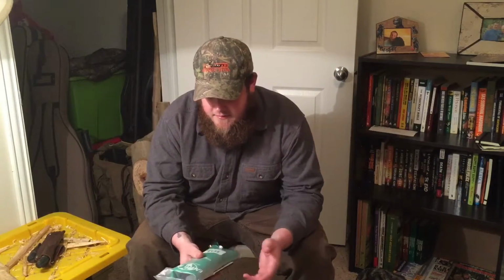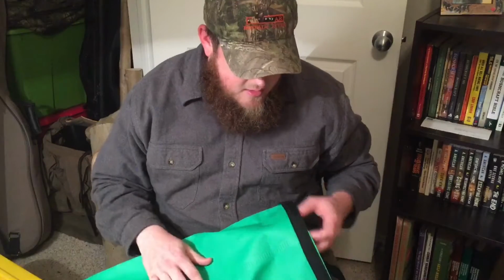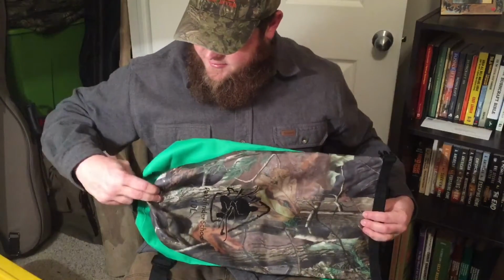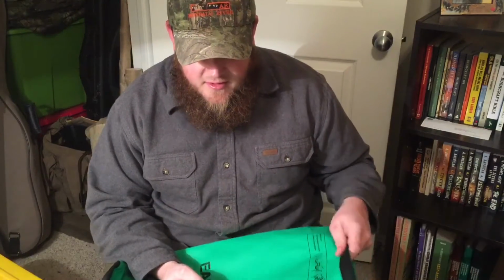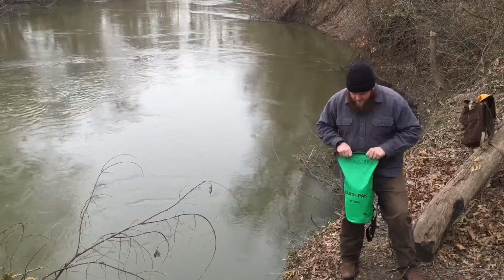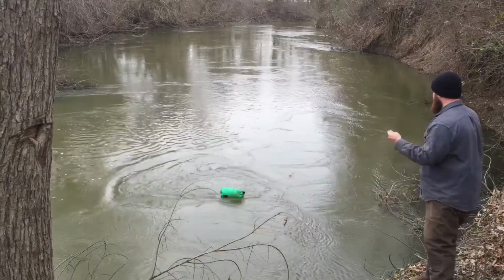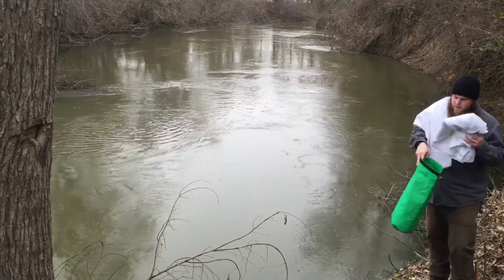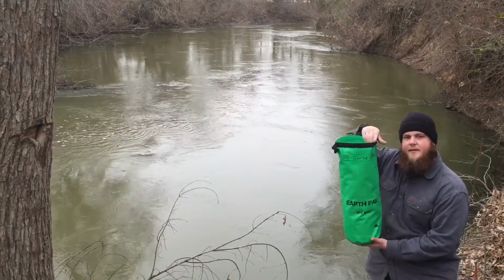Earth Pak Dry Bag Review and Testing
I was messaged by EarthPak Dry Bag on YouTube to see if I wanted to review and give my unbiased opinion of this product. I spoke with them and decided to give it a whirl. I was not paid or endorsed by them to do this, just given the dry bag for free.

Here is the link on Amazon if you are interested in purchasing this: